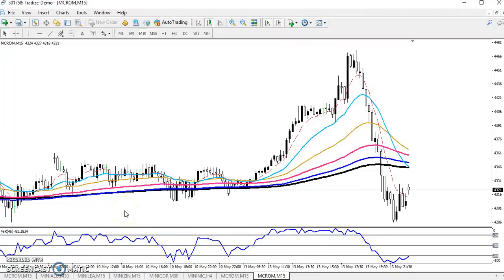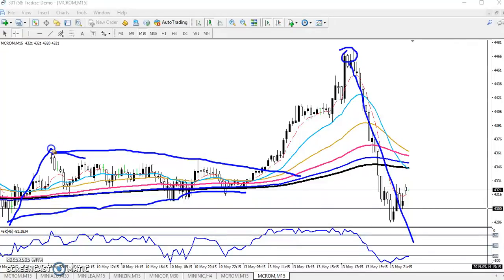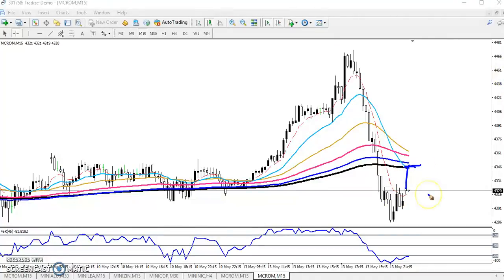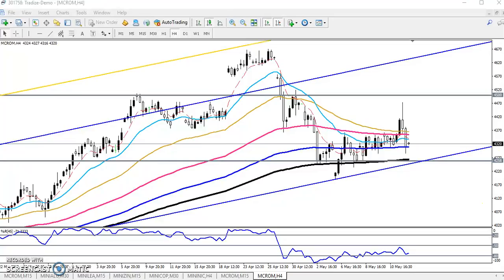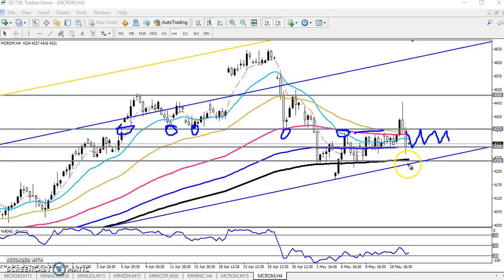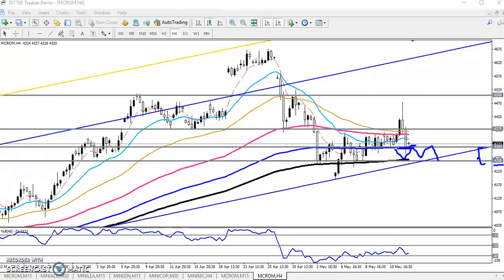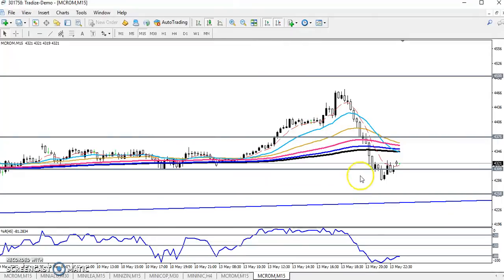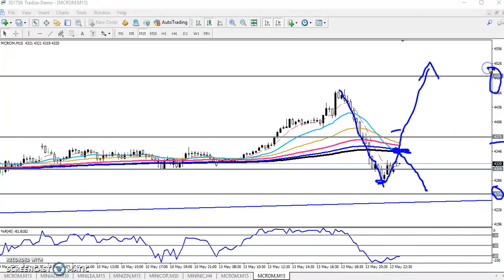Today MCX Crude Oil Market Research 14.05.2019 (English)